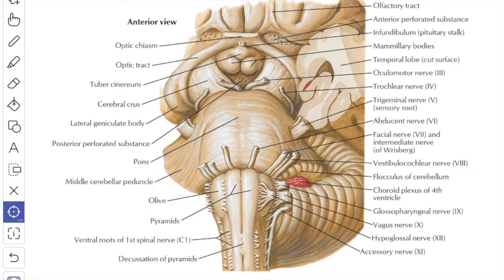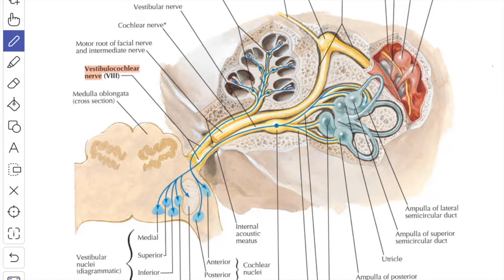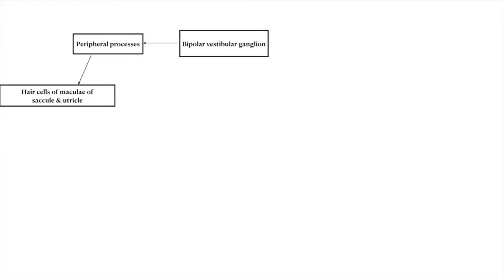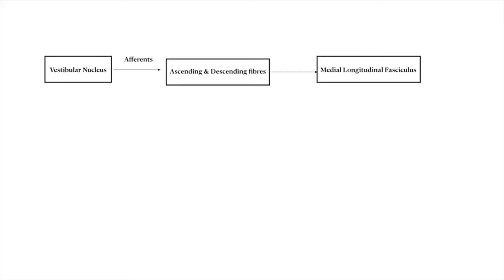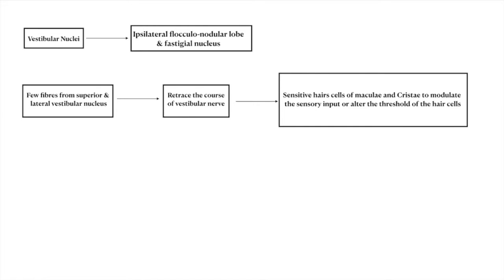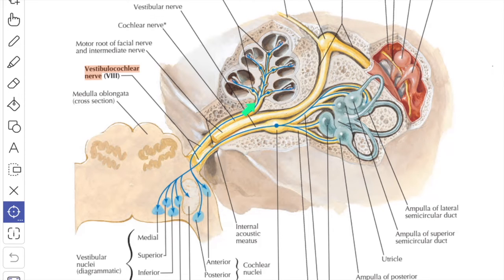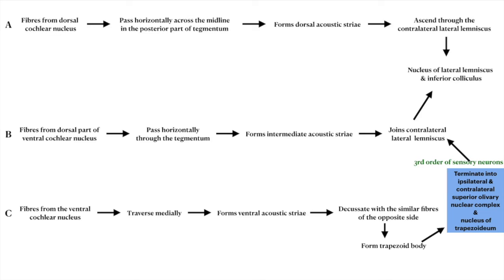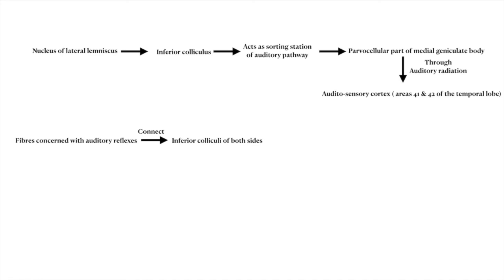VIII cranial nerve - Vestibulo cochlear Nerve | Components | Peripheral & Central Connections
This video is about the 8th cranial nerve - the vestibulo-cochlear nerve, its functional components, peripheral and central connections in detail.